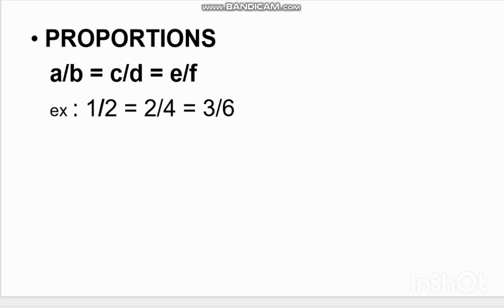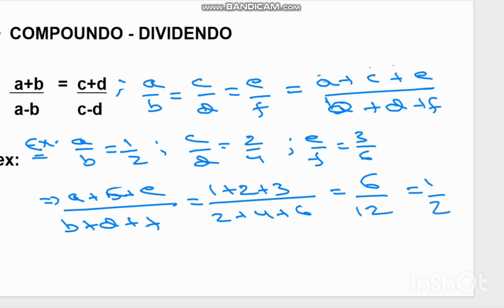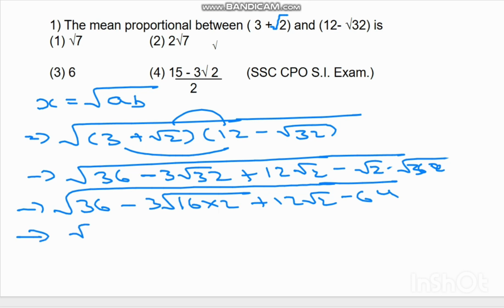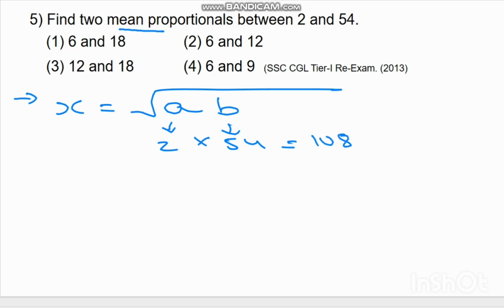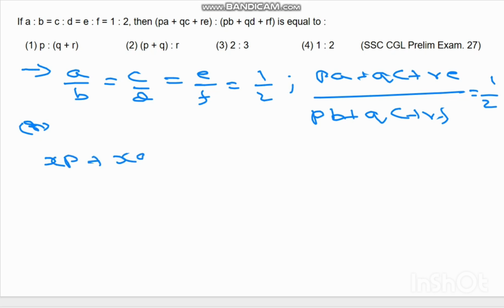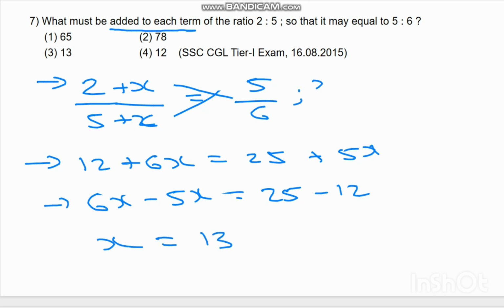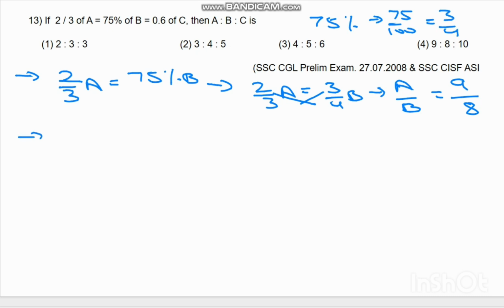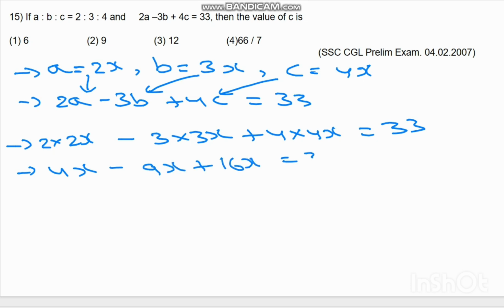Ratio and Proportions Part - 2 , For all competative exams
Ratio and proportions class - 2  , with 100   PYQ's asked in Ssc exams, Bank exams and all other competative exams